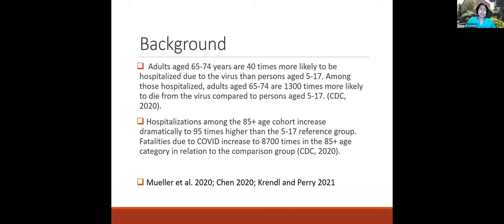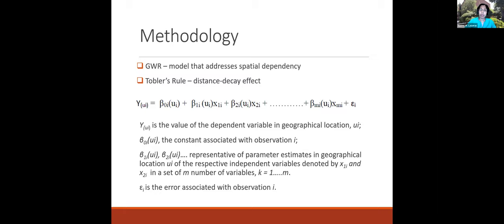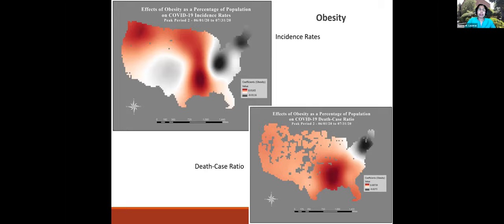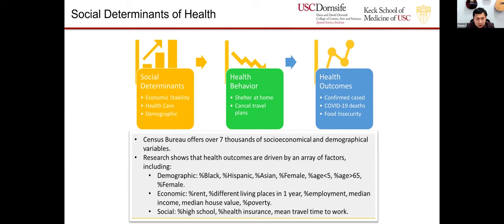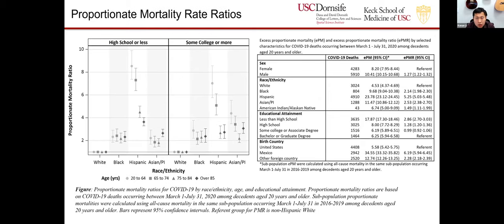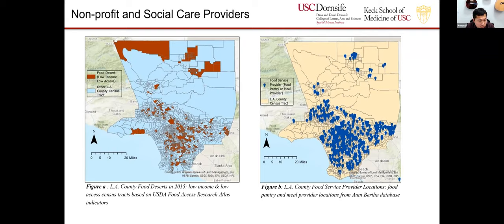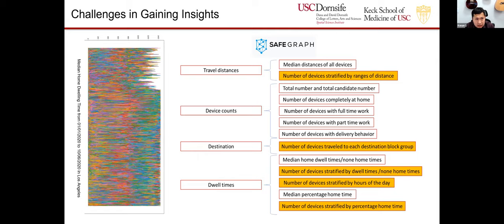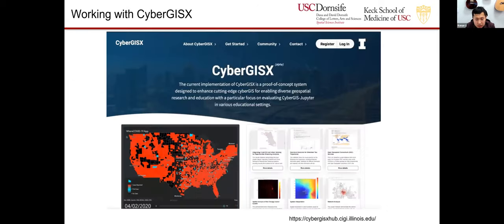Understanding Causal Impacts on the Spread, Incidence, and Mortality of COVID-19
Examining the Causal Effects of Age and Underlying Conditions on COVID-19 Incidence and Mortality
A county-level assessment of COVID-19 in relation to age demographics and comorbidities is carried out to provide context to the emerging hotspots of the virus during the early stages of the pandemic. The causal relationship between coronavirus, age, and comorbidities is examined using geographically weighted regression (GWR). COVID-19 incidence rate and death-case ratio function as the dependent variables. The independent variables include percent population in age cohorts 50 – 74 and above 75, heart disease mortality, diabetes, and obesity. The presentation will focus on data and methodological considerations in defining the GWR model and examine the outputs generated from the preliminary analysis. Preliminary results reveal that statistically significant hot spots emerge in the Southwest, Pacific Northwest, and sporadically across the interior of the country. Persistent cold spots are found in locations across the South and Northeast. Marginal changes were observed in these trends as the virus transitioned from the first peak period between March-April 2020 to the second peak period in June-July 2020. The presentation will also point to resources such as data files and notebook templates that have been put together for the project to address the Geospatial Software Institute’s goal of reproducibility and transparency.

Naomi W. Lazarus is an Assistant Professor of Geosciences in the Department of Geography and Planning at California State University, Chico. Dr. Lazarus’ research examines the demographic, social, and economic impacts of natural and anthropogenic hazards. She incorporates spatial statistics and geographical information systems to assess vulnerability and risk associated with environmental hazards and disease epidemics. Her current research examines spatial and temporal trends in the dengue virus in South Asia. Dr. Lazarus is the coordinator of the geospatial technology certificate program in her department and is a faculty advisor to GeoPlace, the student-run mapping lab at the university.

Social determinants of human mobility change patterns and their impacts on mortality and food insecurity

A growing number of initiatives seek to document health inequalities and to propose policies that would help to support those most in need. Our research team initiated a series of efforts to study how these inequalities evolved throughout the COVID-19 pandemic. Our work followed two threads. The first examined the demographic characteristics of those who succumbed to COVID-19 in California, which as of now is among the hardest hit states in terms of numbers of cases and deaths. The second examined spatiotemporal patterns of food insecurity in Los Angeles County throughout the COVID-19 pandemic using data from the Understanding America Study and datasets provided by Aunt Bertha and Yelp. Human mobility, which changed with the spread of COVID-19, is highly correlated with the variations in mortality and food insecurity. Although the high spatiotemporal granularity of location services supported by most smart devices provide us with great opportunities to delineate these relationships, we found complex spatiotemporal variations in the human mobility variables. We developed a framework to extract representative patterns of human mobility changes at local scales, and used the results to help identify some of the drivers for COVID-19 related deaths across California and food insecurity across Los Angeles County. The human mobility aspects of our work will be migrated to the CyberGISX platform in hopes others can adapt and use our methods to model the disproportionate impacts of events like the COVID-19 pandemic at fine spatiotemporal scales in more reproducible and transparent ways.

Kenan Li is a research scientist in the Spatial Sciences Institute of University of Southern California. He achieved his Ph.D. degree at Louisiana State University, and his postdoctoral training at University of Southern California. His research interests focus on spatial computation and modeling of community resilience/sustainability, data science and statistics in environmental health, and geo-simulation of human and environmental systems. His works incorporate big data, deep learning, and GIS, and he seeks to develop geo-AI (artificial intelligence) frameworks, integrated geo-cyberinfrastructures, new approaches for analyzing integrated sensor data, and novel biostatistics algorithms. He has led various research projects funded by the National Science Foundation, U.S. Army Corps of Engineers and Defense Imagery Management Operations Center, Southern California Environmental Health Sciences Center, Los Angeles County, and Accenture plc. Most recently, he served as a committee member of th